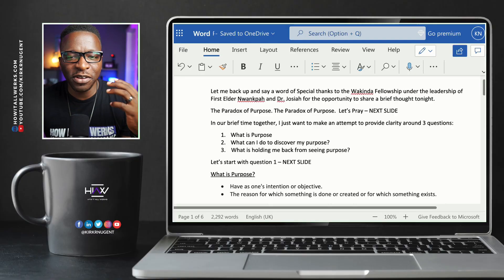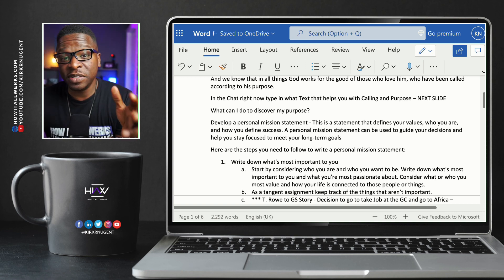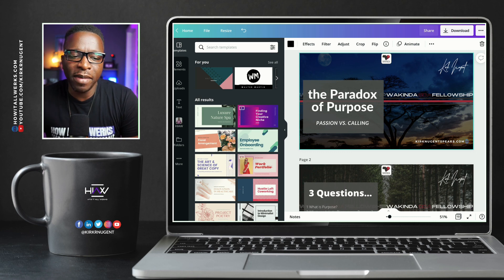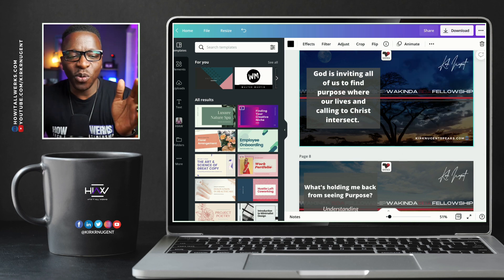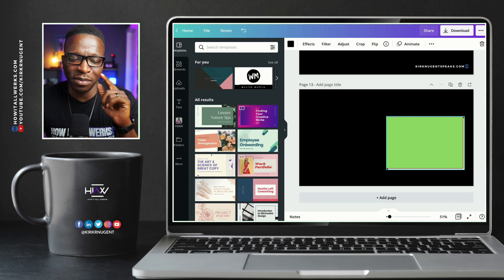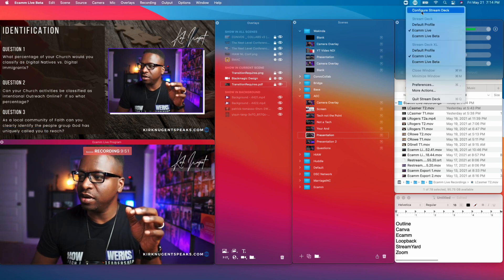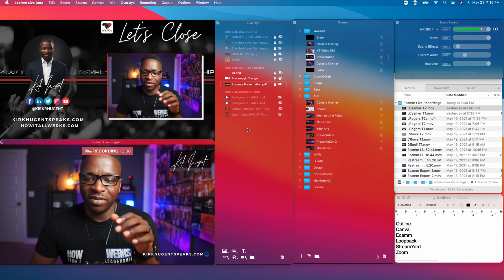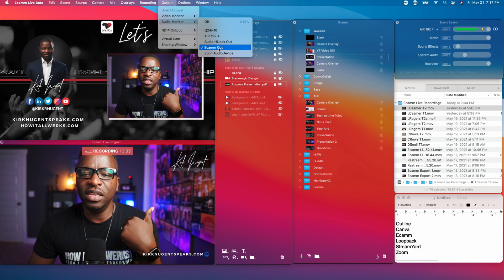HOW I DO MY VIRTUAL SPEAKING ENGAGEMENTS | Concept, Canva Design, Ecamm Layout, and Execution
In this video I share my process for Virtual Public Speaking.  I use this for Zoom, Teams, Google Meet, and any other meeting platforms used by event organizers.  It can also be used for live Presentations on StreamYard or other platforms.  If you're a speaker, show host, or livestreamer you'll find tools, tips, and techniques in this video, Enjoy!

Chapters

0:00 - Introduction
1:09 - Presentation Notes
3:17 - Canva Design & Export
7:31 - Ecamm Examples
9:23 - StreamDeck for PDF
10:10 - Ecamm Setup
11:37 - Ecamm Video/Audio
12:41 - Loopback Setup
14:03 - StreamYard Setup
15:07 - Recap & Insight
18:03 - Video Close Out